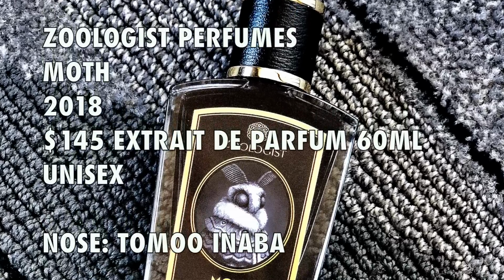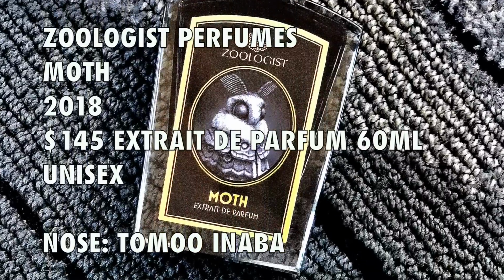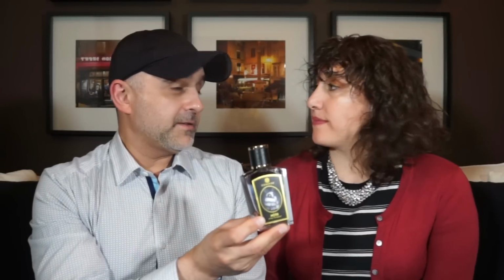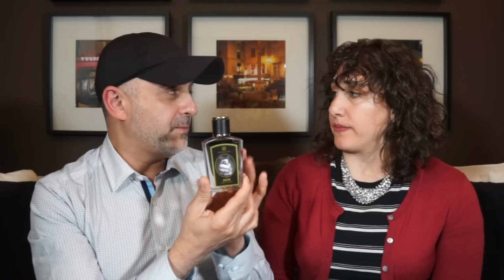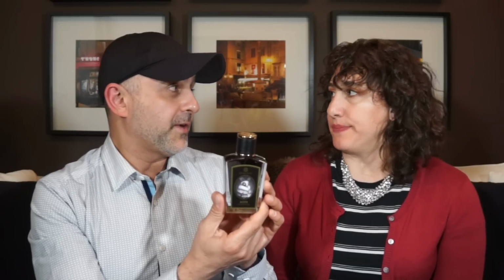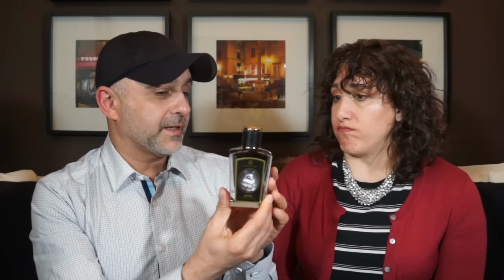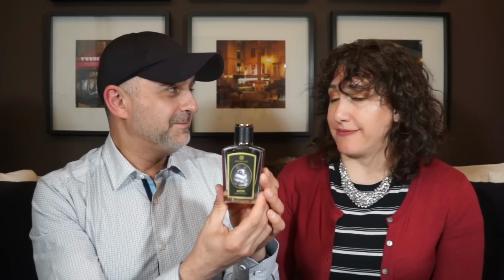Zoologist Perfumes Moth Review w/ Dalya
Zoologist Perfumes Moth Review | Moth by Zoologist Perfumes Fragrance Review
FOLLOW ME ⬇️⬇️⬇️

This is my Zoologist Perfumes Moth Review, a Moth by Zoologist Perfumes Fragrance Review with Dalya. Moth by Zoologist Perfumes is one of the latest releases from this brand and I love it. Out of several fragrances from Zoologist Perfumes such as Camel and Elephant and also several impressions I have launched on my channel I find Moth to be quite beast mode. It's big, it's bold and it's complex but dries down to a beautiful honeyed, powdery, floral fragrance. And the best of the fragrance is when it dries down. But be warned Moth is a big start. It's loud and screechy as I mentioned in the video. It's a who's who of the spice cabinet and I love this part about the fragrance. It gives you a warning of what you're going to experiene with Moth but as mentioned it does dry down to a beautiful soft perfume just like the creature it's inspired from.

Zoologist Perfumes
Moth
Year Of Launch: 2018
Concentration: Extrait De Parfum
Price/Size: $145/60ML
Perfumer: Tomoo Inaba who also did Nightingale

TOP NOTES: Black Pepper, Cinnamon, Clove, Cumin, Lemon, Nutmeg, Saffron
HEART NOTES: Heliotrope, Iris, Jasmine, Mimosa, Muguet, Rose
BASE NOTES: Ambergris, Honey, Resins, Guaiac Wood, Musk, Nagarmotha, Oud, Patchouli, Smoke, Vetiver

Zoologist Perfumes Moth fragrance was sent to me for this review. The views and opinions are all my own. If you're curious to try Zoologist Perfumes Moth please buy or obtain samples or decants or sample in store prior to purchasing a full bottle. What I might like you might not like and vice versa so I cannot guarantee you will react the same way to Zoologist Perfumes Moth as I have in this video.

😎😎😎 You Like My SPECS? 😎😎😎 They are stylish Reading Glasses
😎 Gamma Ray Deluxe Classic Style
😎 White Clear Wayfarer Style Glasses
😎 GAMMA RAY Vintage Style Bifocal Sunglasses